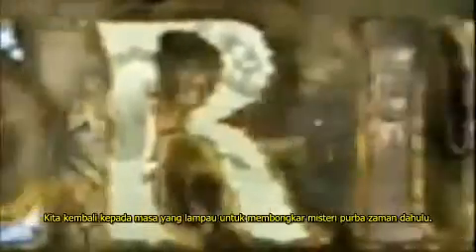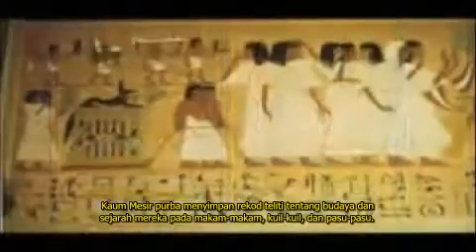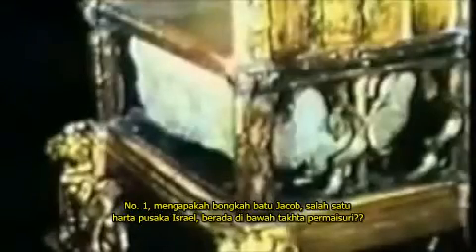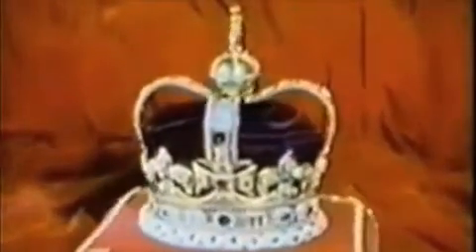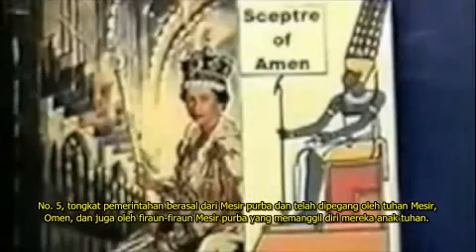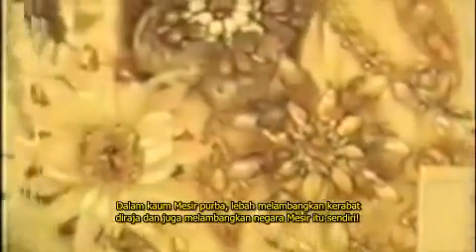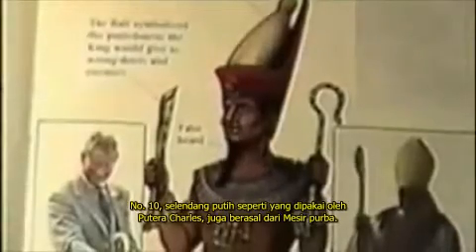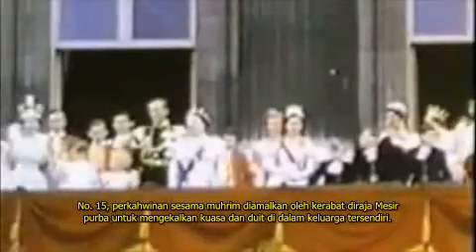The Arrivals Part 07 (Firaun-firaun Hari Ini)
This Series Explores the Revelations in World Religions Regarding the Arrivals of the Antichrist Dajjal, Imam Al-Mahdi, and The Second Coming of The Christ.

A Work Inspired by Hashemsfilms and of Course the Words of the Noble Qoran, The Holy Bible, and The Torah, The Arrivals is a Joint Production by truthseekers Noreagaaa and Achernahr. Subtitles By Fr33DoMFighT3Rz